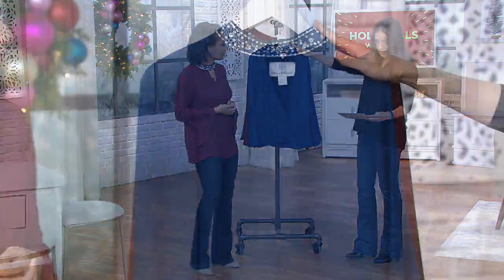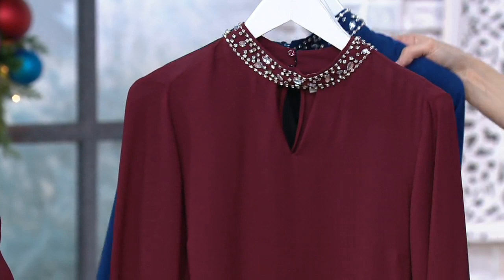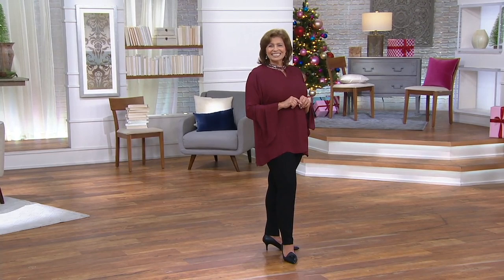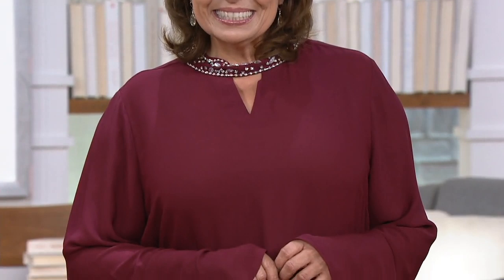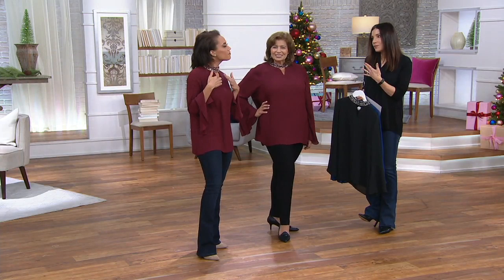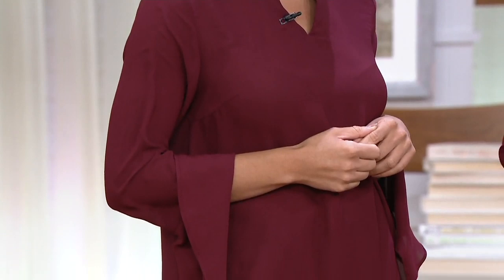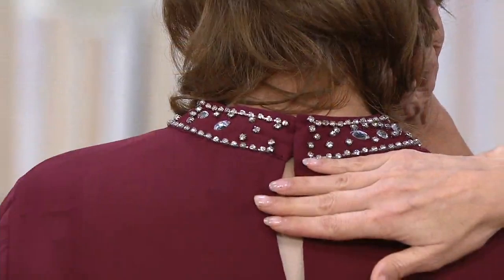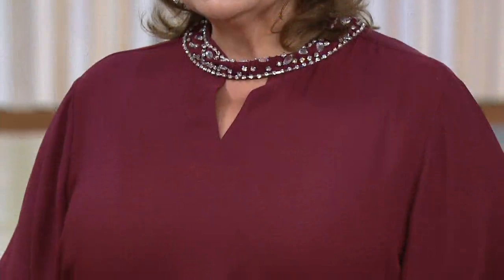Laurie Felt Bell sleeve Blouse with Jeweled Collar on QVC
Laurie Felt Bell sleeve Blouse with Jeweled Collar

No need to accessorize--this Laurie Felt bell-sleeve blouse comes complete with jeweled collar and cute cutouts at the neckline for a fashion feature that's quite fetching. From Laurie Felt Los Angeles.